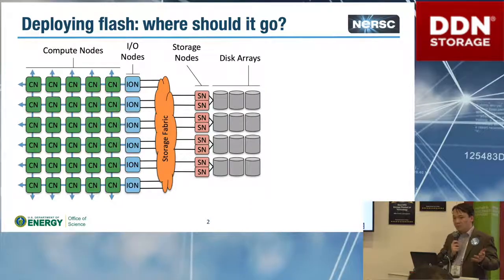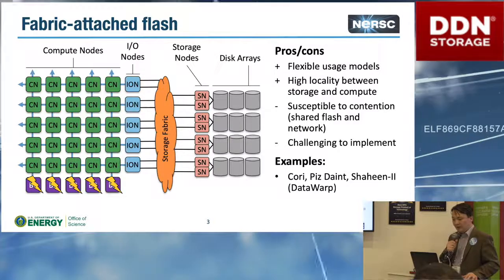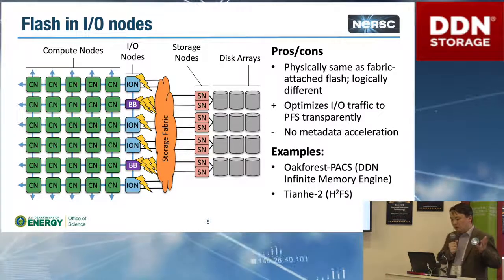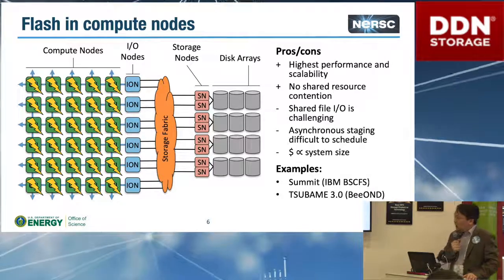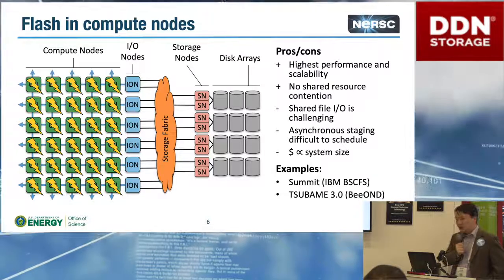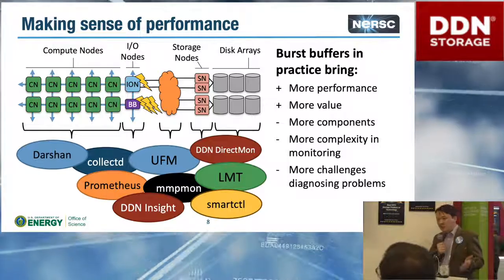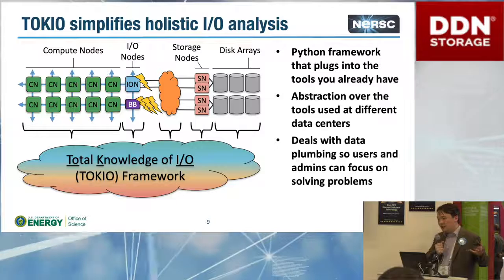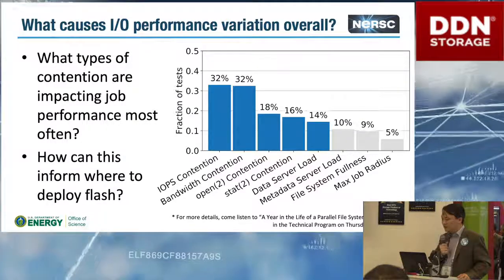NERSC: Making Sense of Performance in the Era of Burst Buffers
Presented by Glenn Lockwood of NERSC at SC18. As flash displaces disk in the data center and we enter the era of tiered high-performance storage, I/O system design and performance analysis is becoming increasingly challenging.  This talk will demonstrate several ways in which flash-based burst buffers can be integrated into HPC systems and introduce a holistic performance analysis framework that simplifies the process of understanding I/O performance across complex storage hierarchies.  Using a survey of performance bottlenecks detected in production at NERSC through this holistic approach, we then present the ways in which different burst buffer architectures can mitigate performance variation in I/O systems.